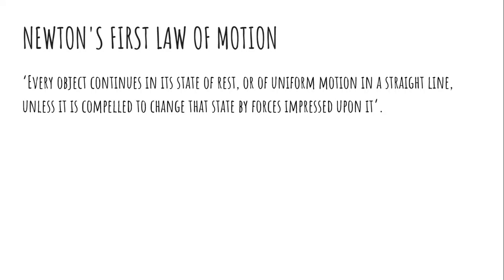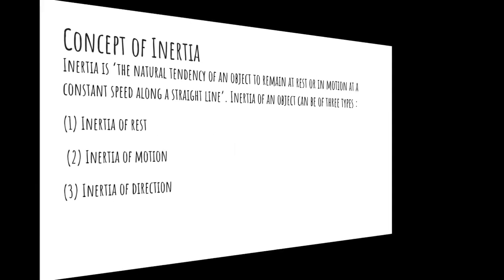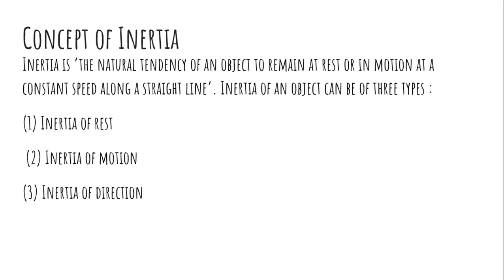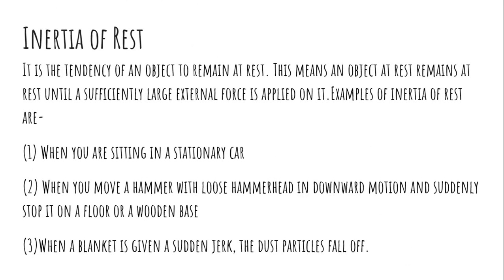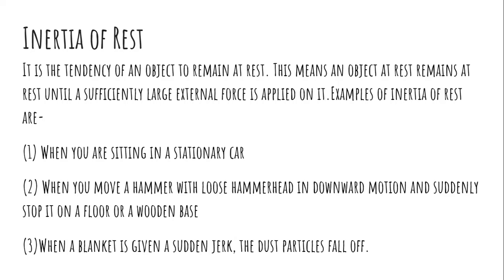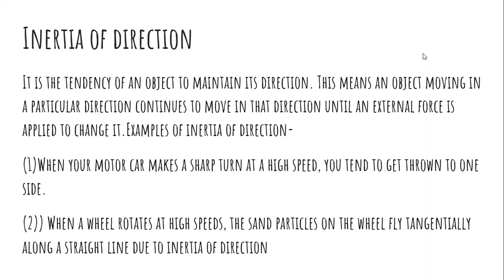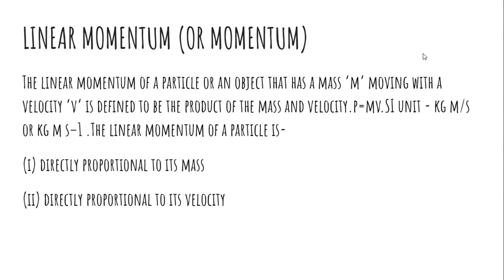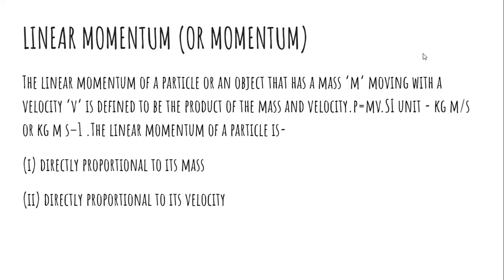force and laws of motion part 2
by tanvi and akhila